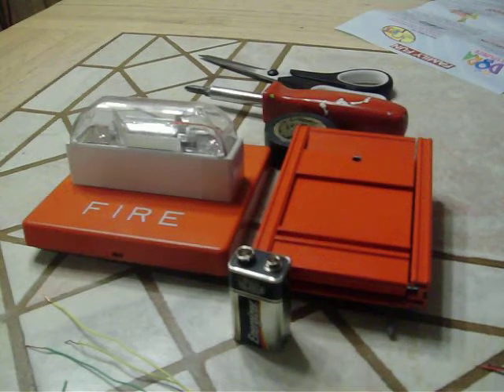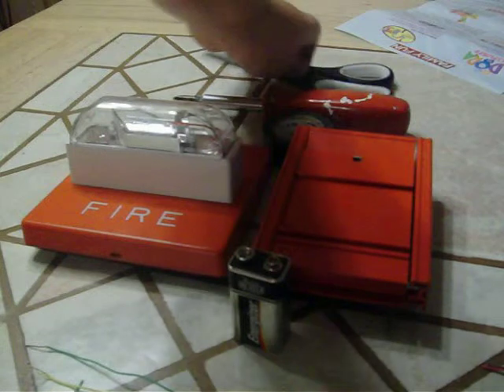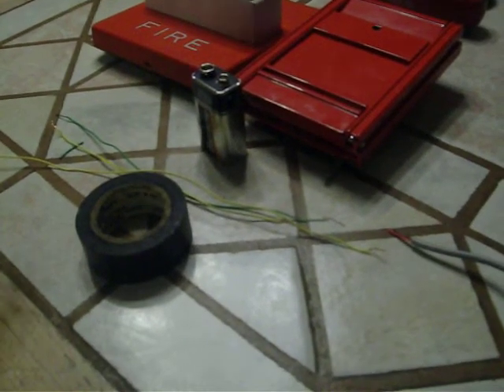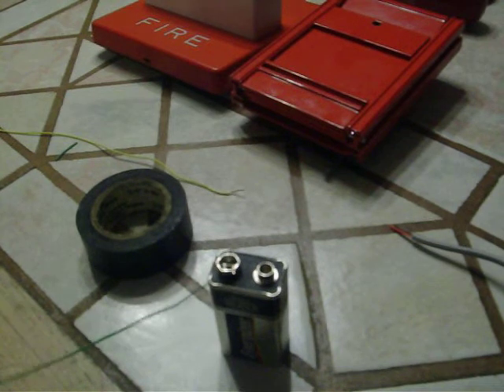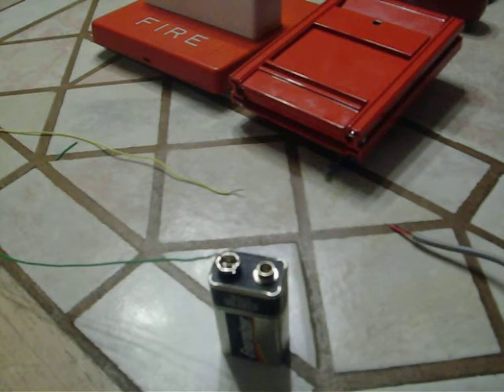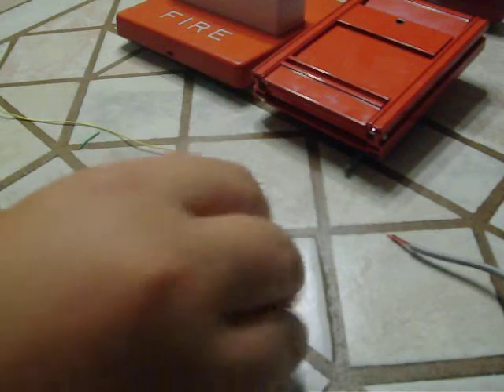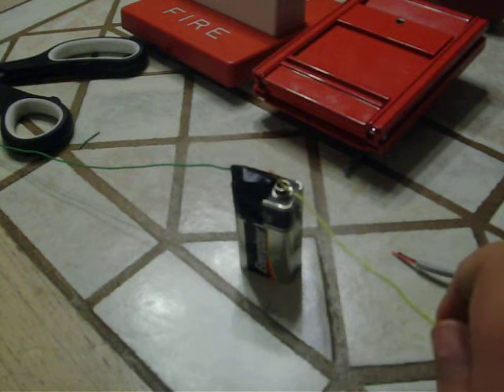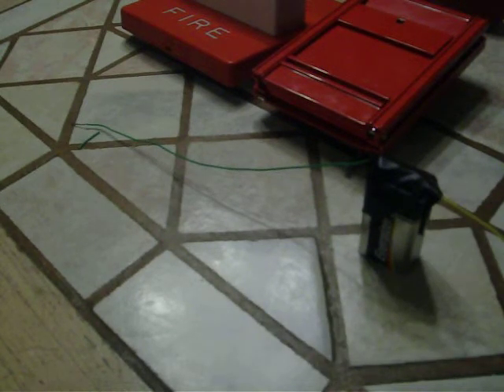How To Hook Up A Nine Volt Battery To A Fire Alarm And Pull Station Part 1